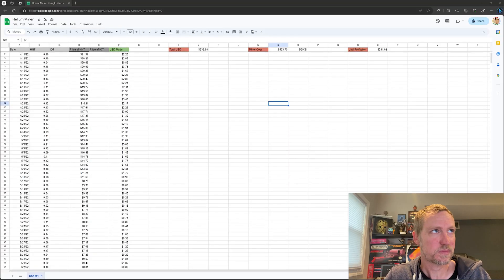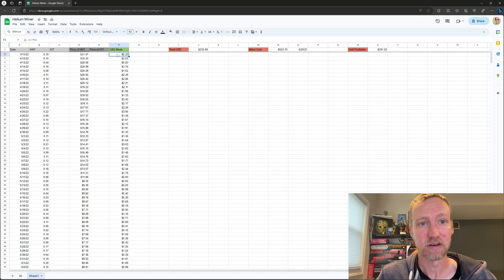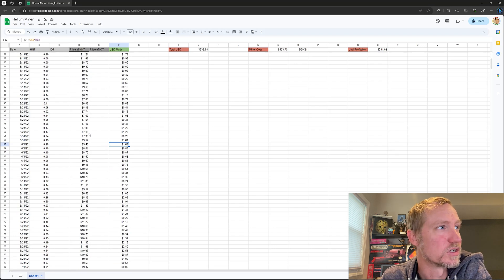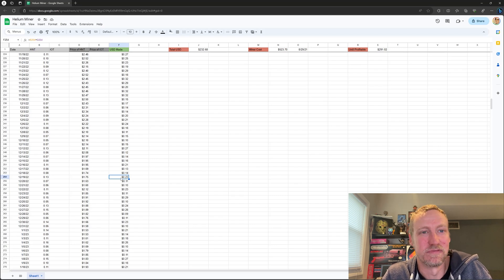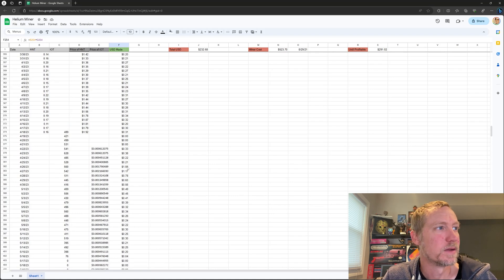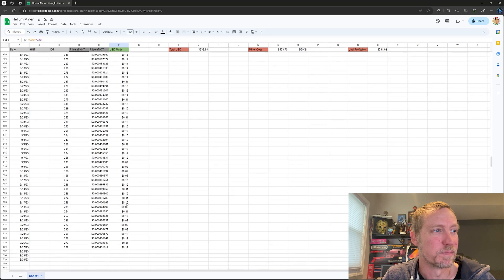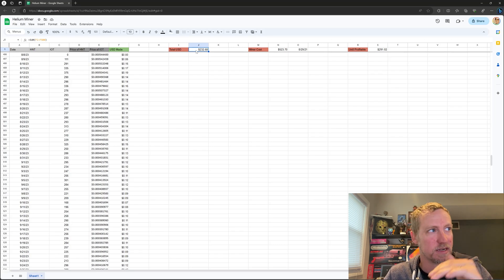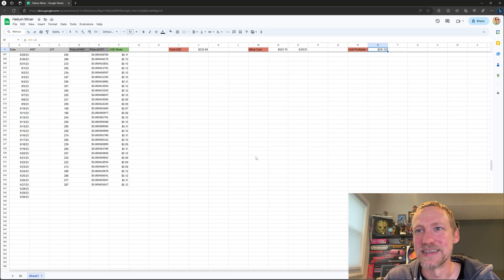Helium Mining - How Much I've Earned WITH ACTUAL DATA 2023 - Bobact 300 Helium Miner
Let's dive into how much I've actually earned with my Bobcat 300 Helium Miner since April of 2022.

00:00 Introduction
01:33 My Actual HNT/IOT Mining Numbers
10:09 Wrap-Up

I've been "mining" Helium HNT/IOT with a stock Bobcat 300 Helium Miner with the stock antenna for almost 2 years now and wanted to share my exact earnings.

This video takes a look at how much HNT I was earning when I first launched the miner, how much HNT was worth, and then what happened as the price fell off, Helium moved from their own blockchain to Solana, and when they started paying rewards in IOT as opposed to HNT.

Spoiler alert, it's not really worth it to mine IOT these days with a single stock Bobcat 300 Miner. The costs are too high for the miners themselves and the ROI is just not there.

In this video I show you my exact numbers going back to the day I started mining and give you a look into how long it took me to make my money back on the price of miner...

NONE OF THIS IS FINANCIAL ADVICE I'm just showing you my actual results from mining Helium with a Bobcat 300.